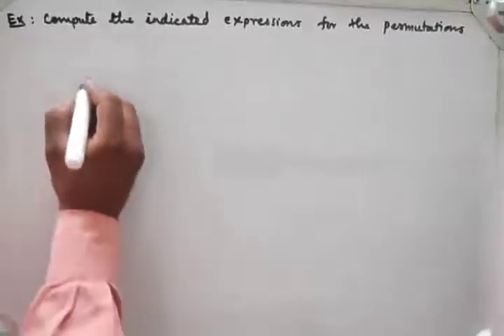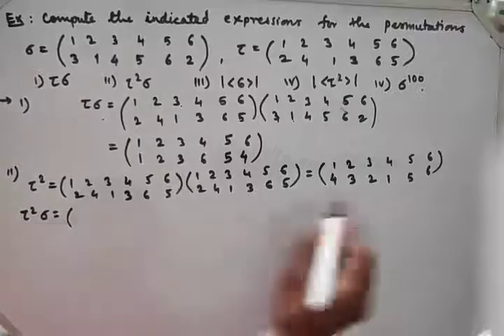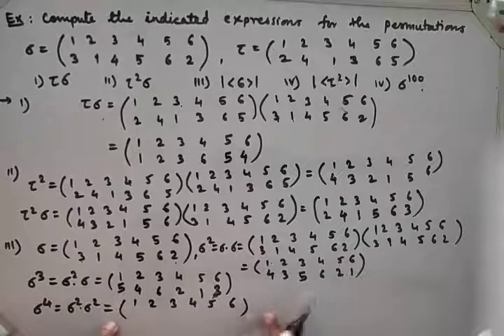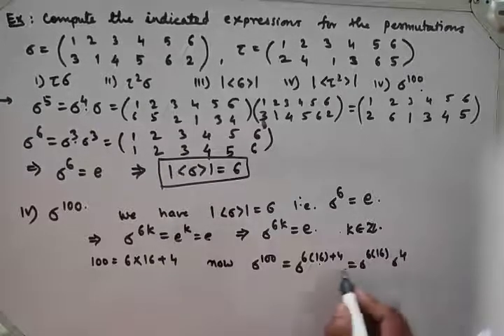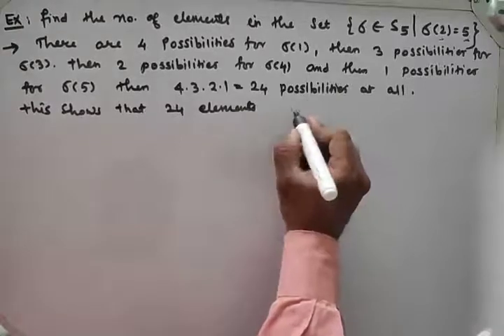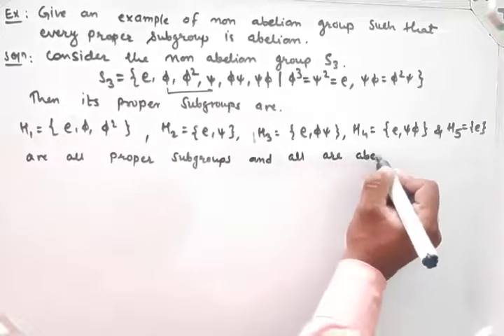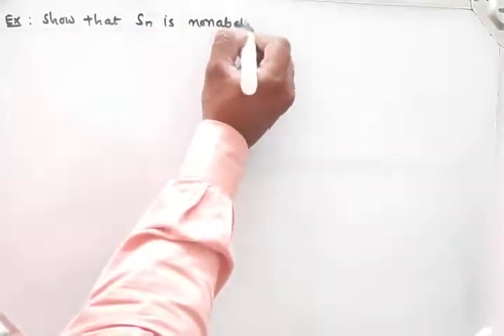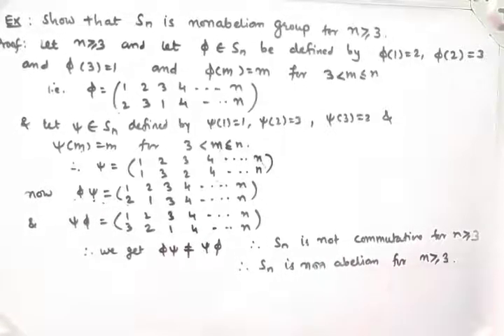19 Group Theory || Examples on Permutations and Sn non abelian group